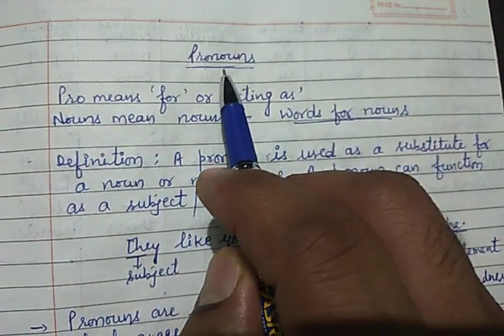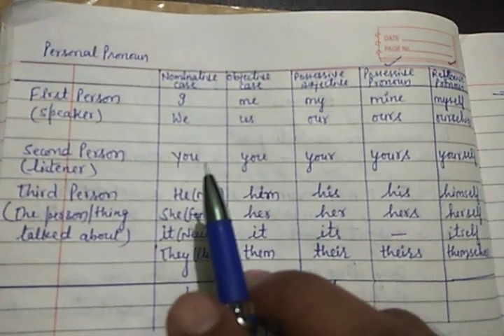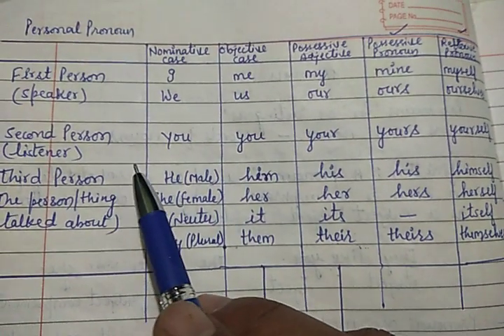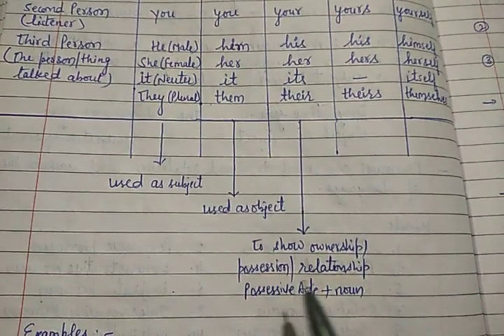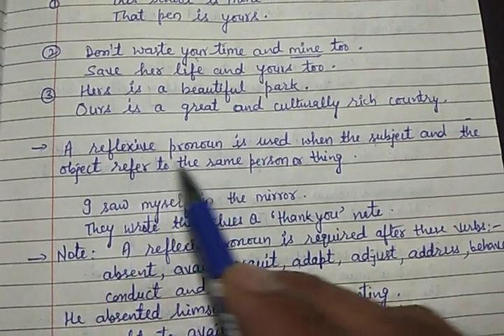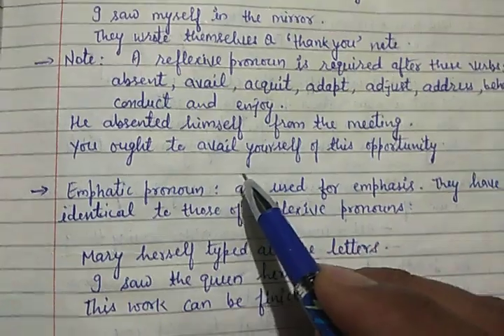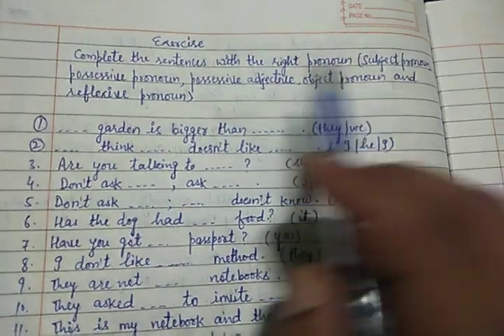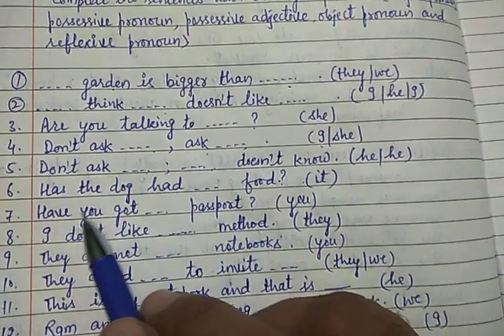Pronouns Part-1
2nd part will be uploaded very soon